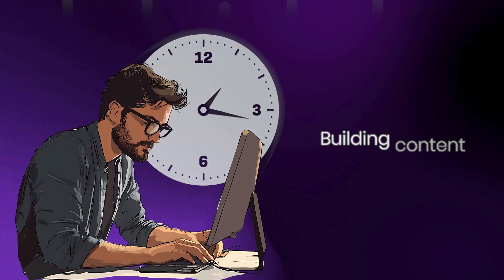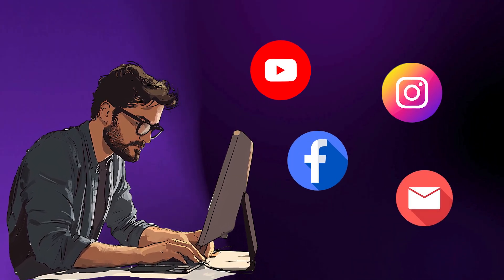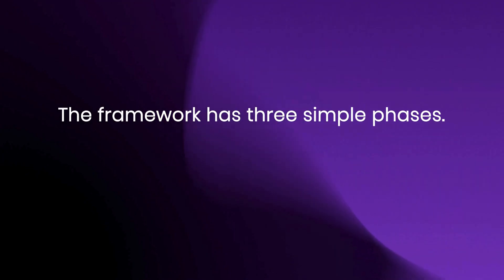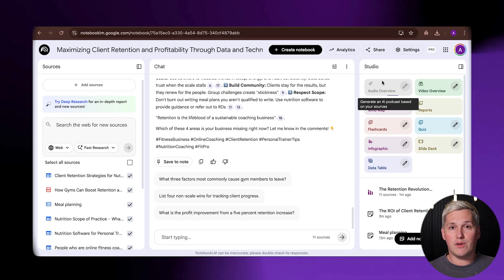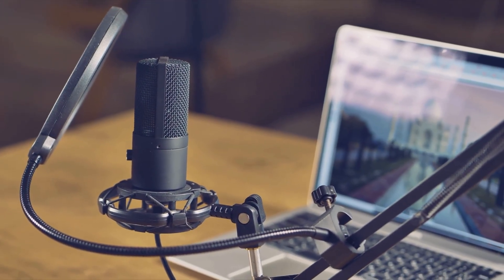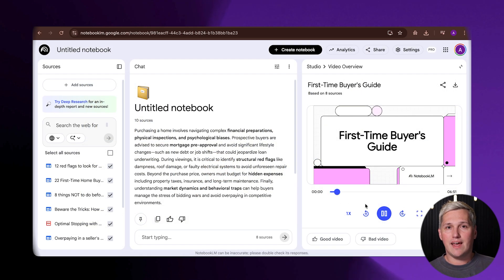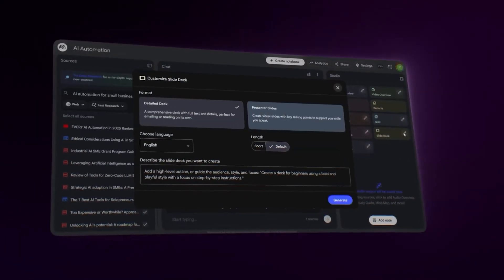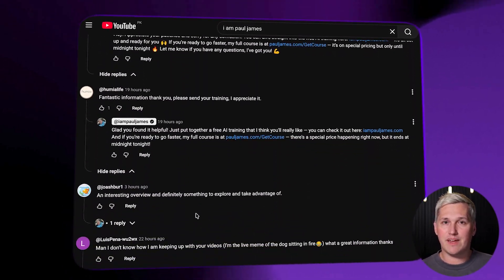Google NotebookLM DESTROYS $2,000/Month Content Agencies 😱 (Build Client Packages in 10 Minutes)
Discover how Google's free NotebookLM tool automatically generates videos, infographics, slide decks, and audio files from a single topic—all in under 10 minutes. This breakdown shows freelancers, content creators, and small business owners how to multiply their content output without expensive software or hours of manual work.

Learn the Content Multiplication Framework: a three-phase system for turning one research session into multiple content formats across all platforms. Stop building content one piece at a time and start leveraging automation that transforms one topic into YouTube videos, Instagram carousels, lead magnets, and podcast episodes simultaneously.

TIMESTAMPS:
0:00 - Introduction: The Content Creation Problem
1:20 - What NotebookLM Actually Does
2:15 - Content Multiplication Framework Overview
2:50 - Phase 1: Research Once Strategy
3:40 - Phase 2: Generate Everywhere
4:35 - Phase 3: Monetize Multiple Ways
5:30 - Real Example: Real Estate Content Package
6:45 - White Label Subscription Service Model
7:30 - Customization and Visual Control
7:55 - Final Thoughts and Next Steps

KEY TAKEAWAYS:
✅ Generate 4 content formats from one topic in minutes
✅ Create infographics, slides, videos, and audio automatically
✅ Build content packages as a deliverable service
✅ Offer subscription-based content delivery to clients
✅ Customize visual styles to match brand requirements
✅ Scale content production without hiring a team